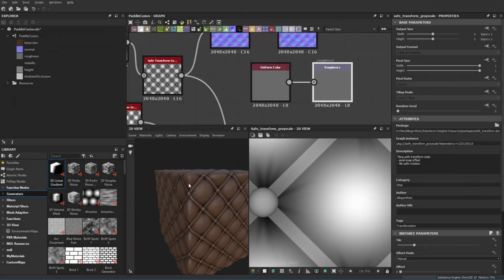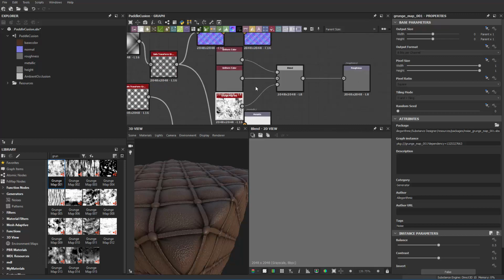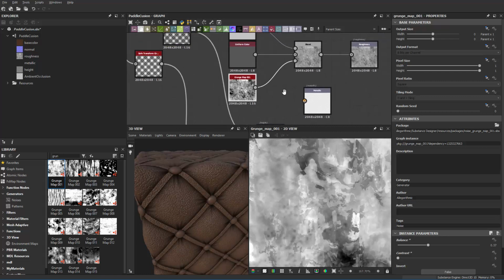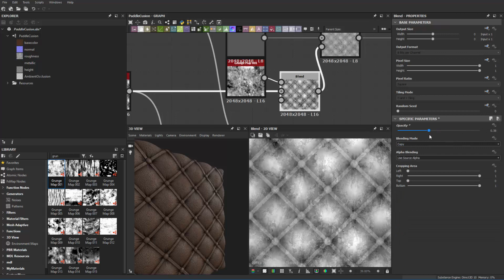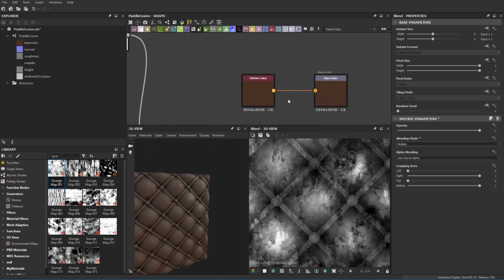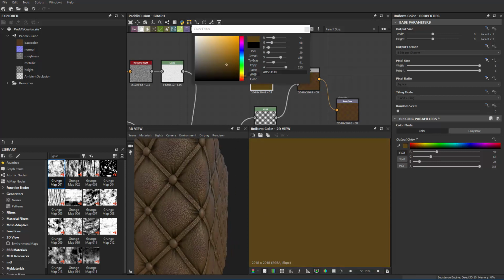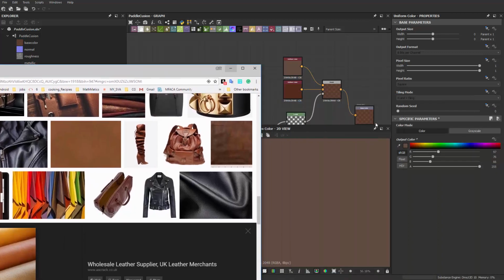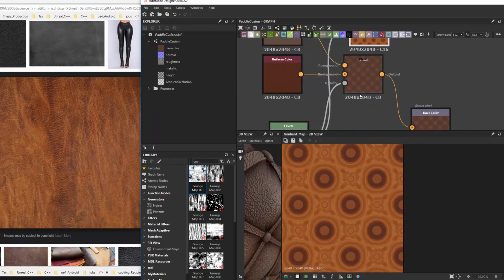Substance Designer Create Paddled Cushion 05 Control Roughness